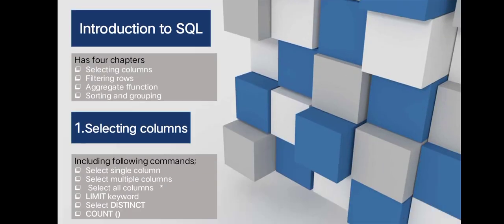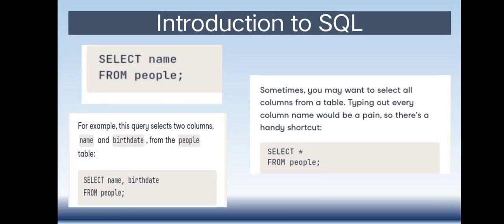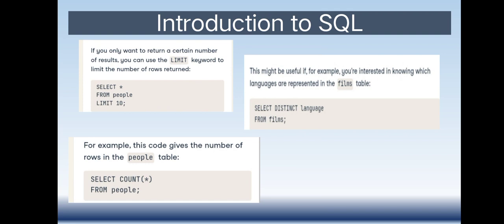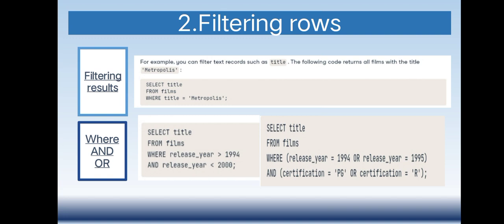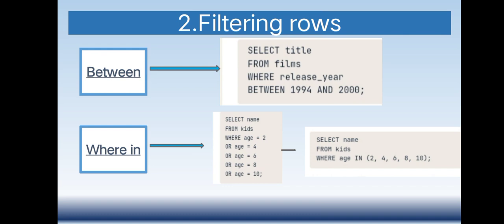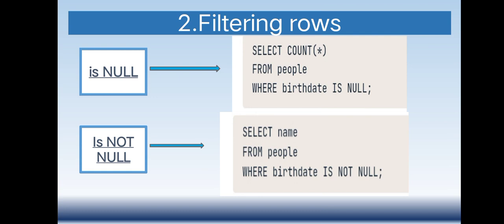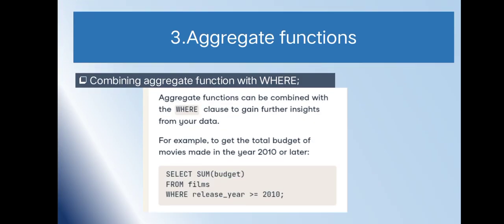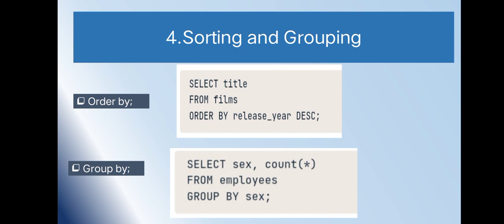INTRODUCTION TO SQL | 1 | DATACAMP | DATA SCIENCE | MACHINE LEARNING | DR. HAMMAD MAJEED